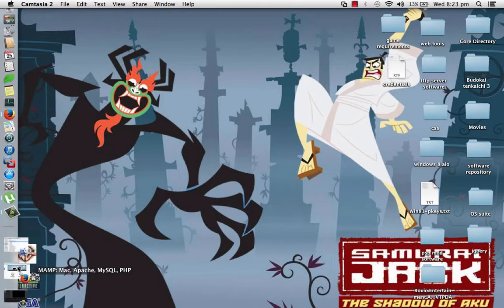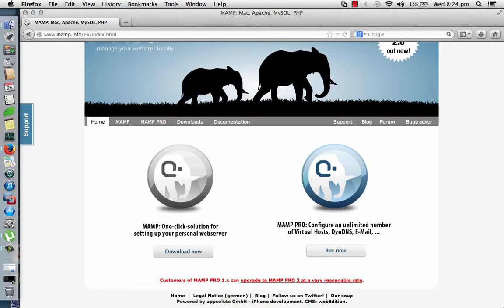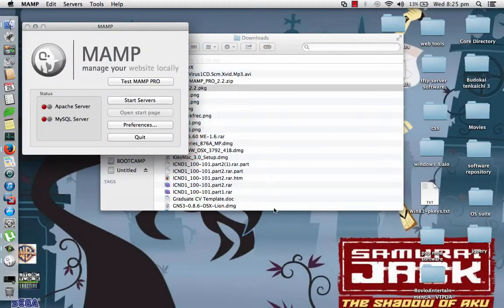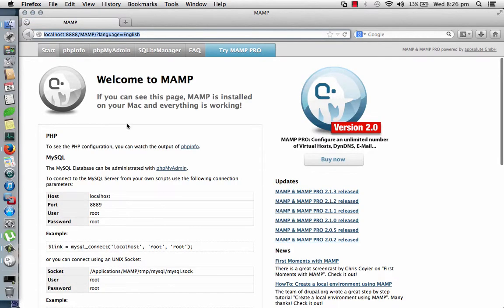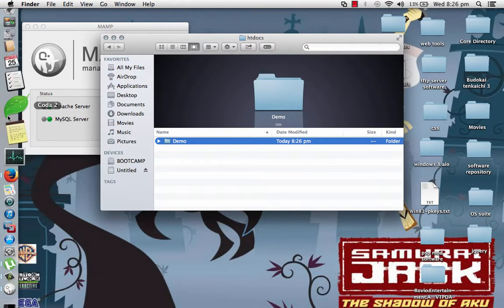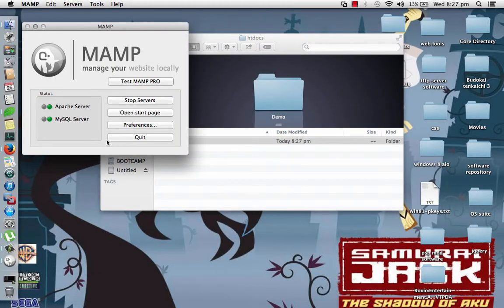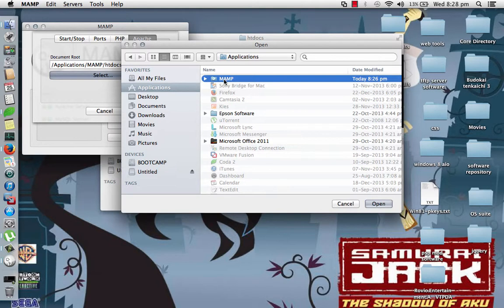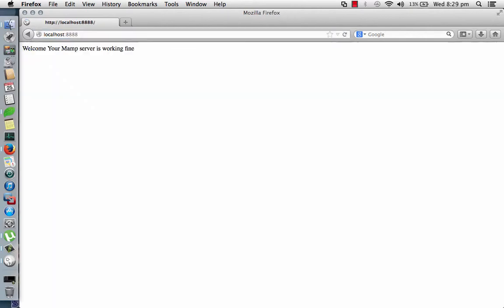MAMP installation and Configuration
This videos shows you how to install mamp server and configure it to run your php files on it